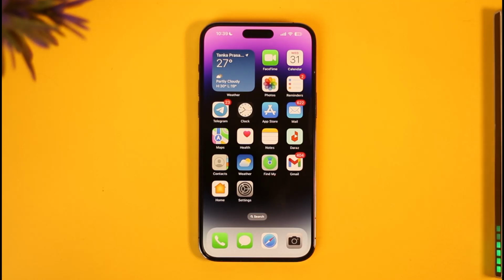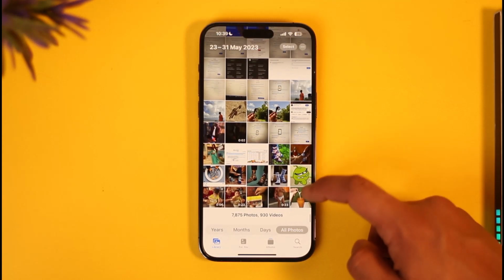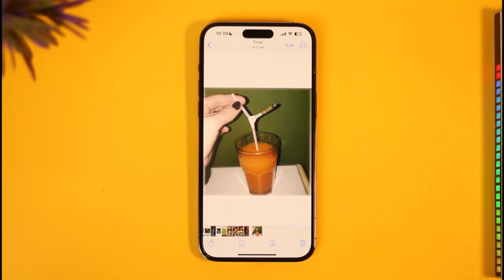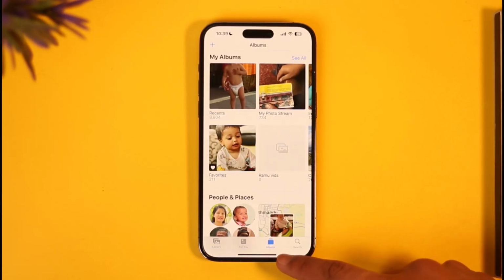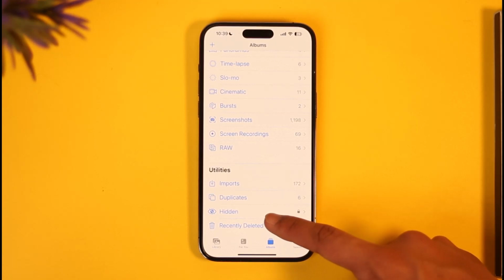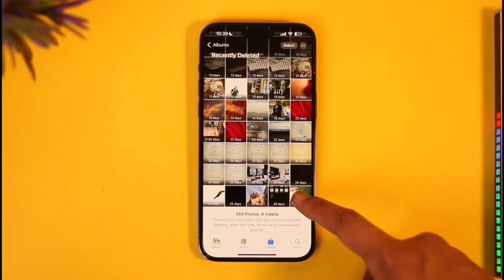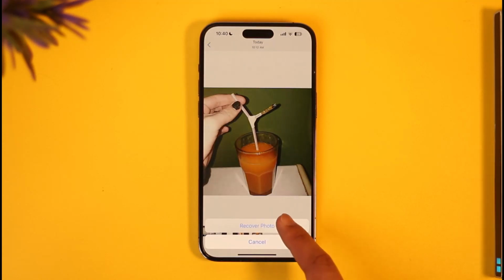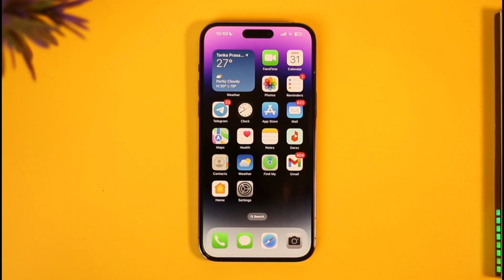How to Find Deleted Photos on iPhone !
In this tutorial video, I will quickly guide you on how you can find deleted photos on your iPhone and restore them. So, make sure to watch this video till the end. We try to be responsive to as many questions as possible.

► Chapters:
0:00 Introduction
0:11 Deleting a Photo
0:31 Find Deleted Photos
1:03 Conclusion